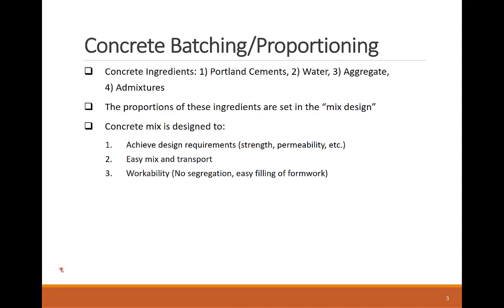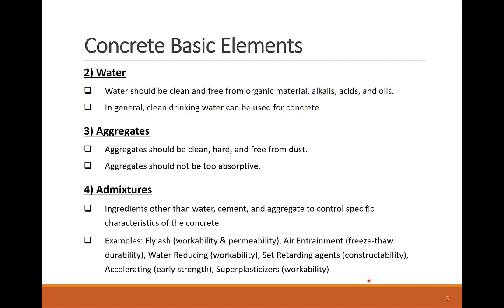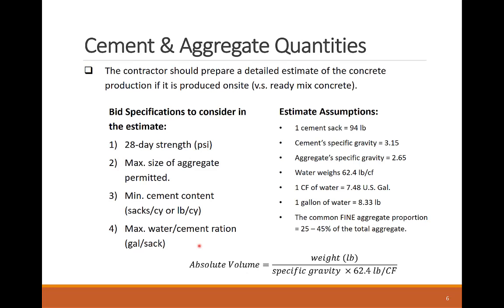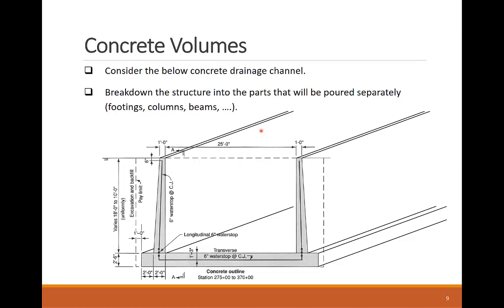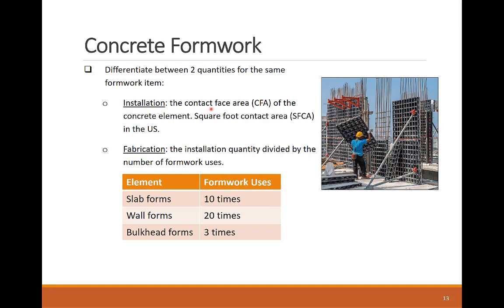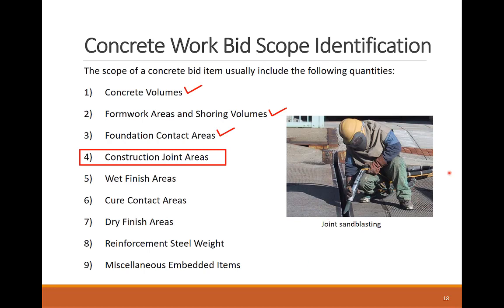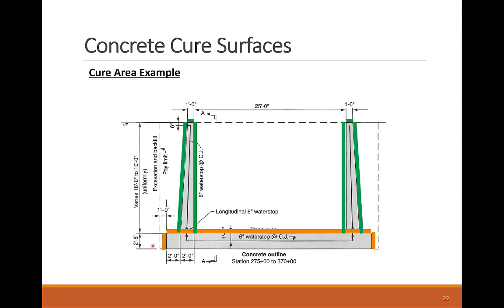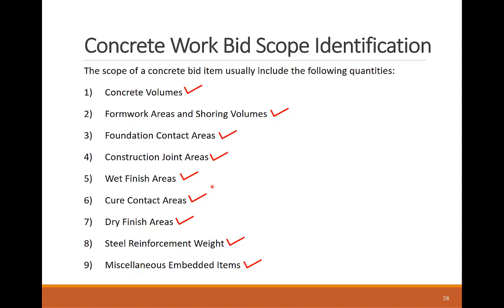Lesson24: Concrete Work Scope and Qualities